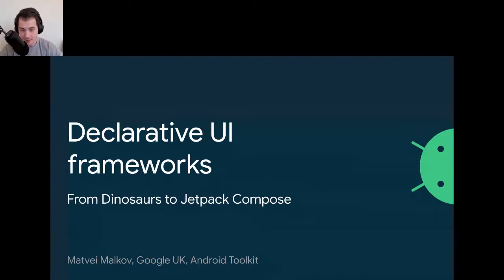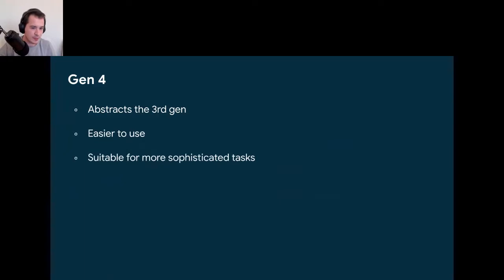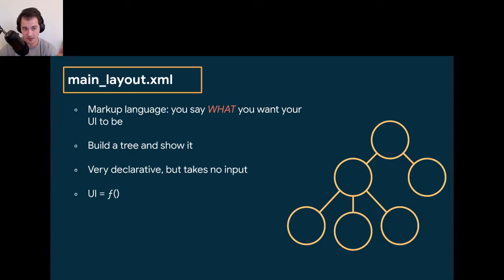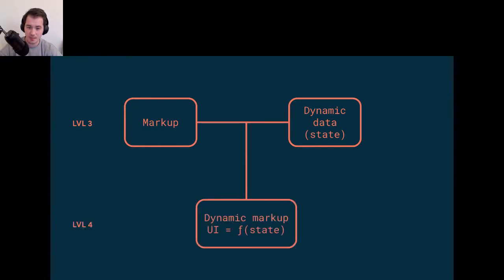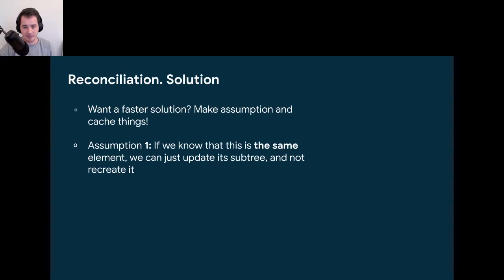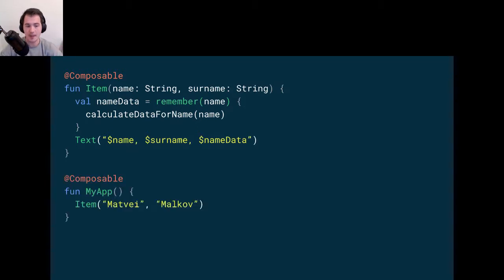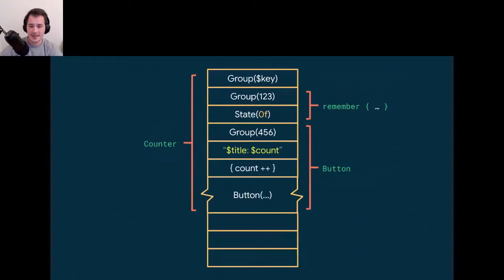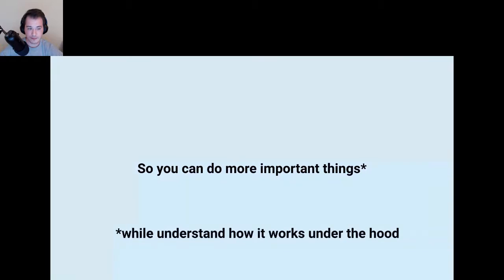Declarative UI frameworks evolution: From dinosaurs to Jetpack Compose, Matvei Malkov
Declarative programming is here!

We have React in web, React Native and Flutter in cross-platform mobile technologies and finally native UI has hope.

Jetpack Compose is a new UI framework for native development for Android created by Google in open source. The goal of Compose is to let developers make quality applications allowing them to think about features and essence of application, not how to update the state of the screen from A1 to A2.

In this talk, Matvei will tell what is declarative programming, how it benefits, how declarative frameworks works, and what principles developers use to create Jetpack Compose. This talk will be interesting to all Android developers that feel pain during creation, update and support of UI for your applications.